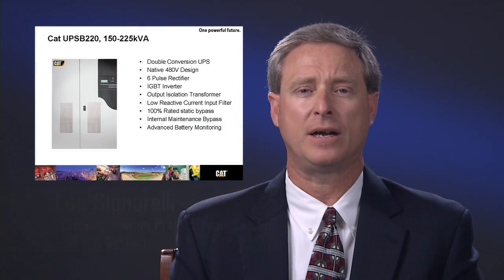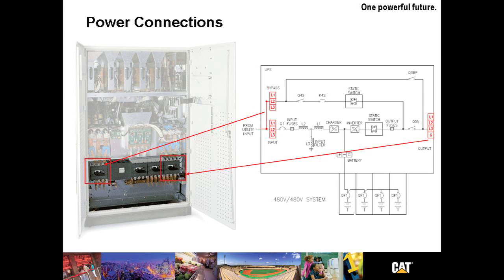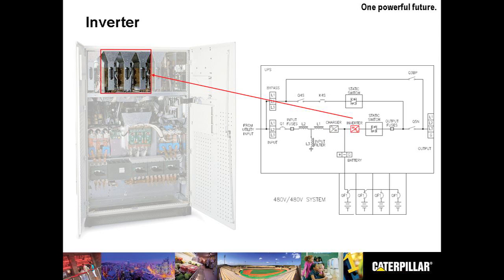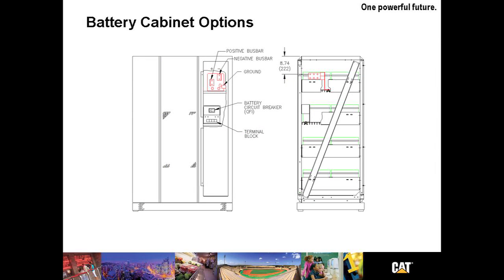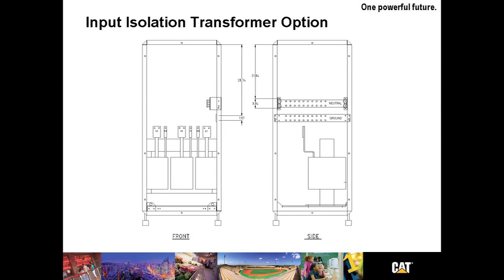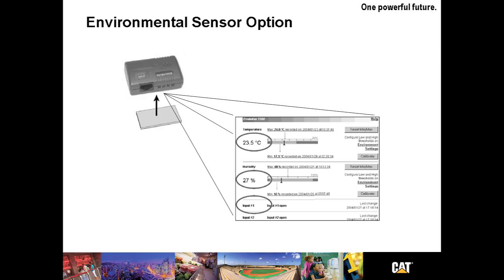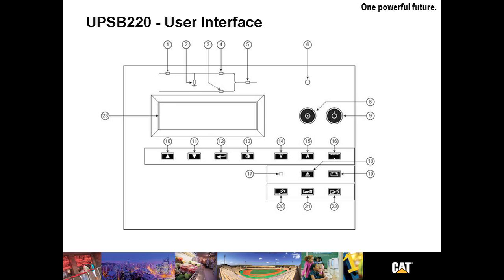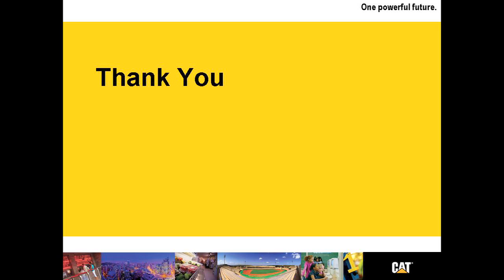Cat Uninterruptible Power Supply: UPSB220 Features Overview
This video provides an overview of the Cat UPSB220 product, available from 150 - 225 kVA 60 Hz.  The UPSB220 eliminates the slightest power disturbance to protect against lost productivity and lost time.